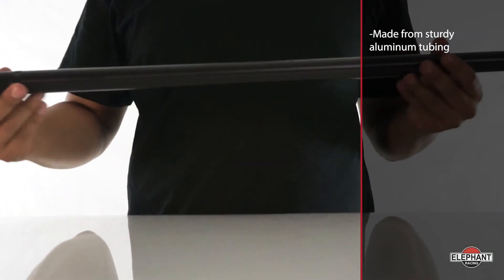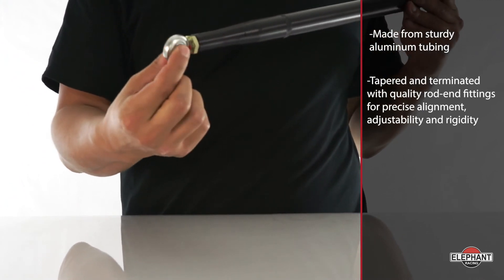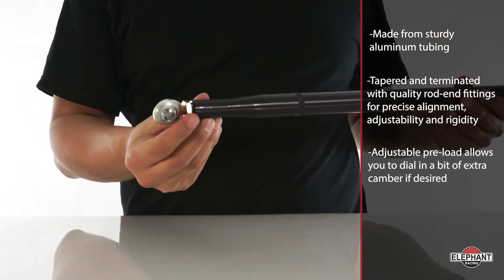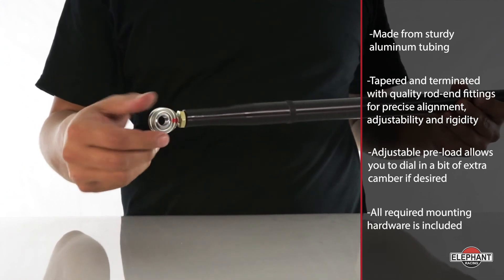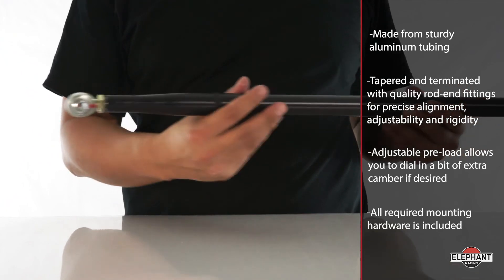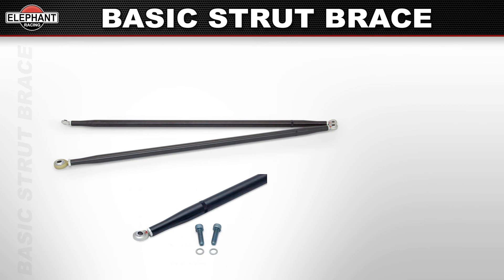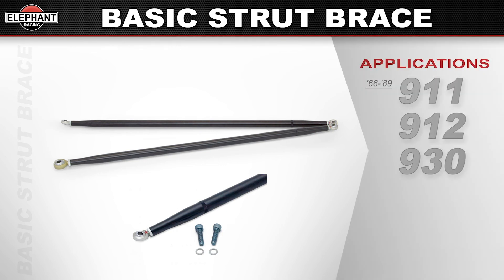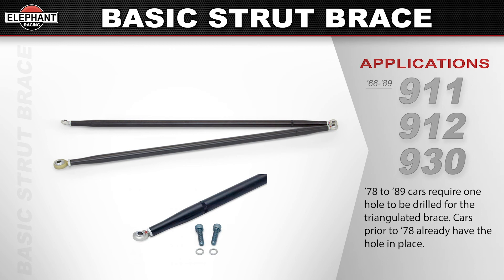Basic Strut Brace Bar for Porsche 91, 912, & 930 Elephant Racing Suspension Products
Elephant Racing Basic Strut Bar designed for 65-89 Porsche 911 cars that have a Macpherson strut front suspension. On Macpherson struts, the camber is set by the angle of the strut. One problem with this design is that flex in the chassis where the strut top is attached will also cause the strut angle to change and therefore camber to change.

The 911 chassis was designed in the early 60s for the bias-ply tires of the day. Sticky modern radial tires generate much higher cornering loads than the 911 was designed to handle and those flexible towers need some help.
Under cornering loads, the top of the strut is pulled outward and the result is a loss of camber - right when you need it most. Strut tower braces reinforce the strut tower tops by transferring the loads to other parts of the chassis, thereby reducing tower flex and loss of camber

Our basic strut braces are available in 2 configurations: single bar and triangulated styles. These basic strut braces are an excellent and economic solution for reducing strut tower flex.

Our single bar strut brace ties the strut towers together forcing them to move in parallel, sharing the cornering force of the loaded tire over both towers to reduce flex. Triangulation locks the towers rigidly in place to maintain camber settings – even through high G corners.

Made from sturdy aluminum tubing, our braces are tapered and terminated with quality rod-end fittings for precise alignment, adjustability, and rigidity. Adjustable pre-load allows you to dial in a bit of extra camber if desired. All required mounting hardware is included.

Available for 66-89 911, 912, and 930’s Fit and finish make these braces as attractive as they are functional. They bolt on easily. ’78 to ’89 cars require one hole to be drilled for the triangulated brace. Cars prior to ’78 already have the hole in place.